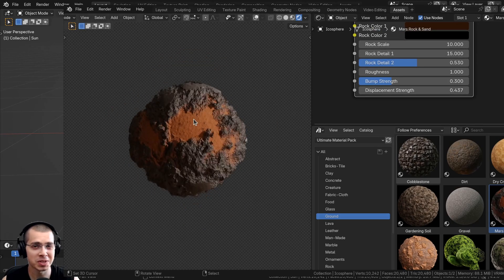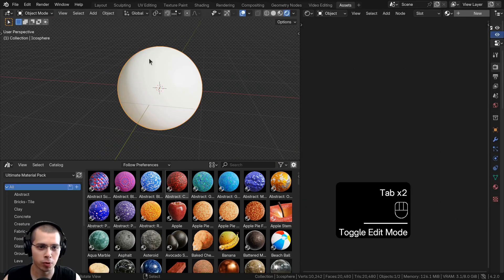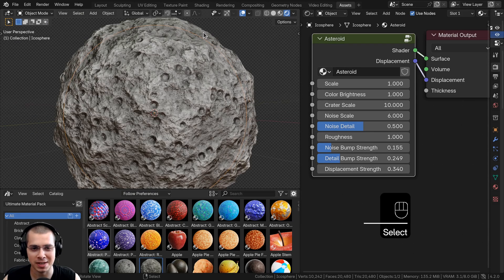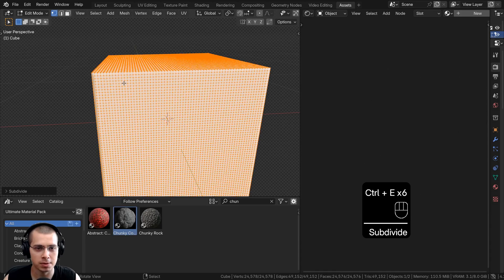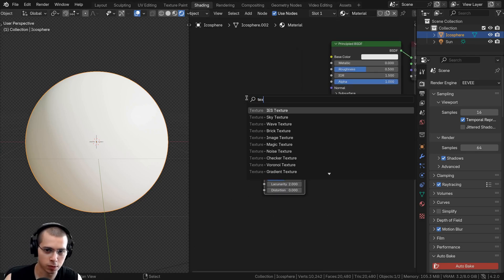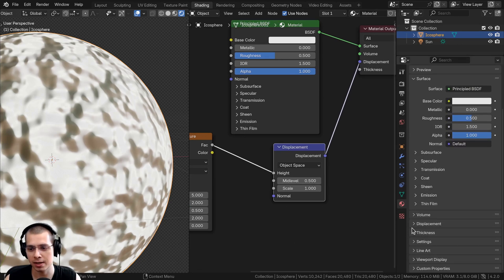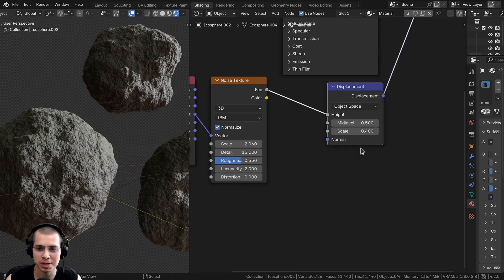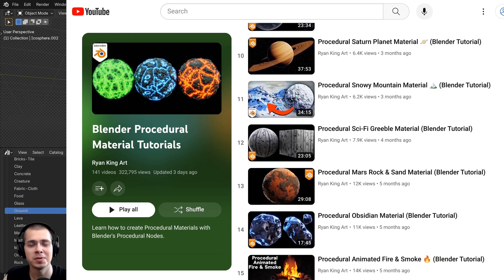Eevee Now Supports Material Displacements! (Blender 4.2 Update)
In the new Blender update of version 4.2.0. Eevee now supports material displacements!

● Timestamps:
0:00 Intro
0:48 Eevee Displacements
3:09 How to Set Up Displacements
5:39 Closing